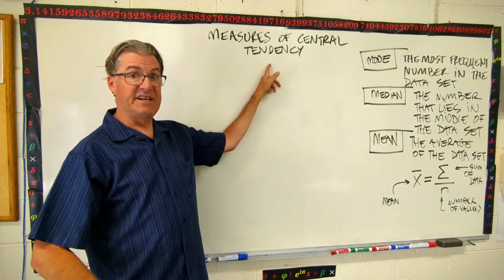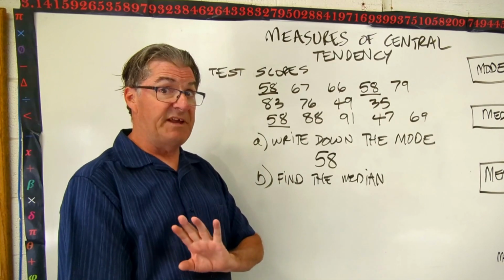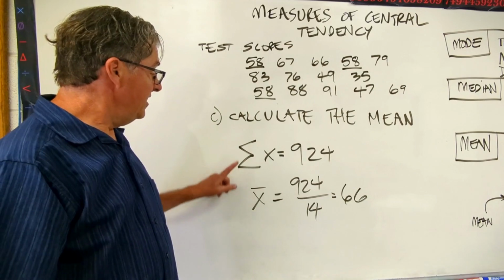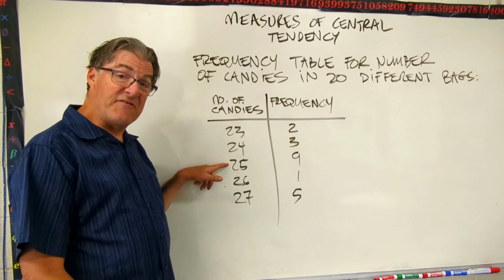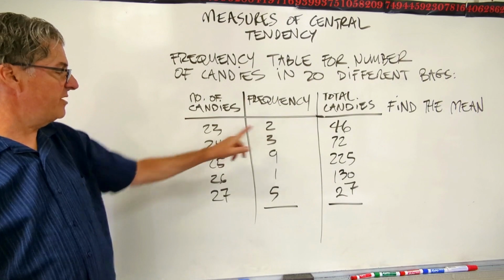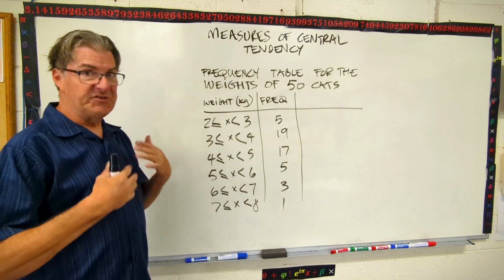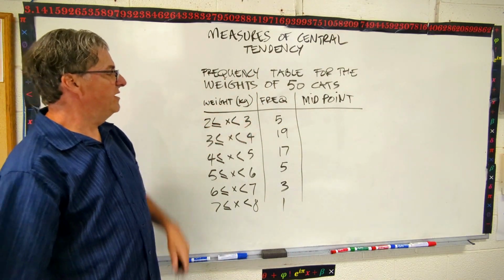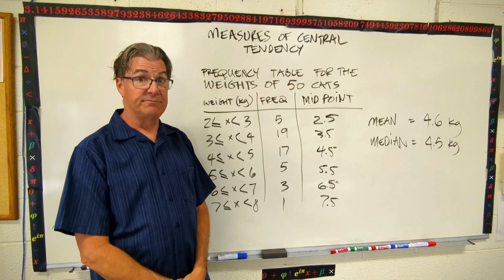Measures of Central Tendency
Describes how to calculate mean, median, and mode. See below for calculator instructions.